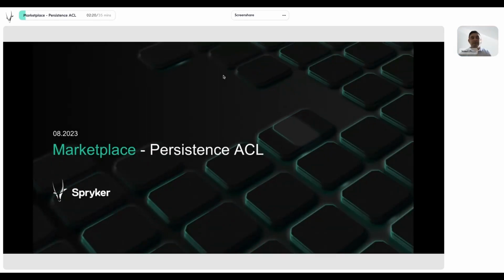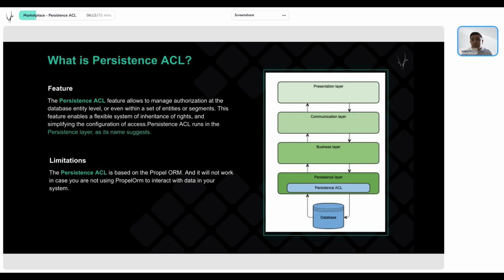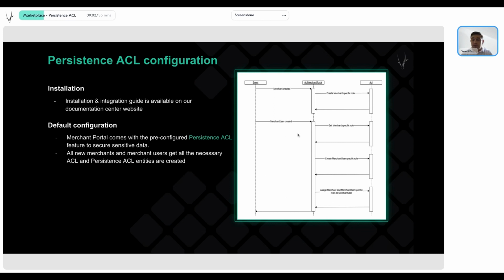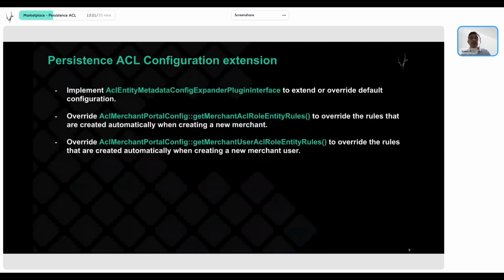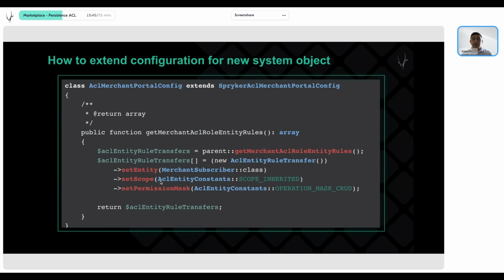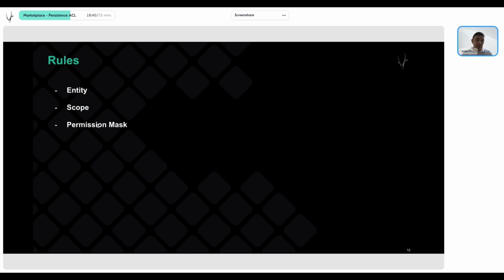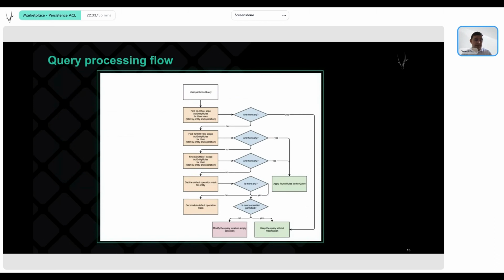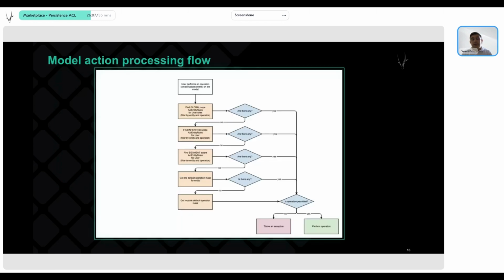Spryker User Group August '23: Marketplace - Persistence ACL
Our August Spryker Digital User Group meeting featured a talk with Valerii Pravoslavnyi, Spryker Application Architect, who walked the audience through the Persistent ACL feature.

Join CommerceQuest (our Spryker Community) - there are monthly meetings & peer support waiting for you!

ABOUT SPRYKER